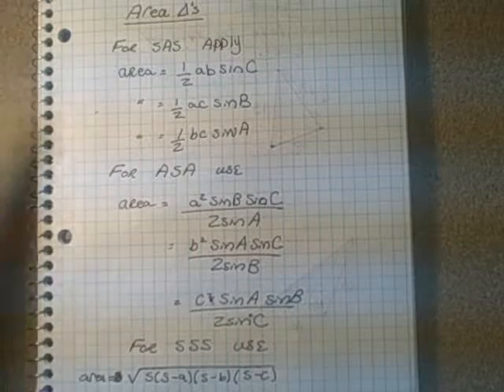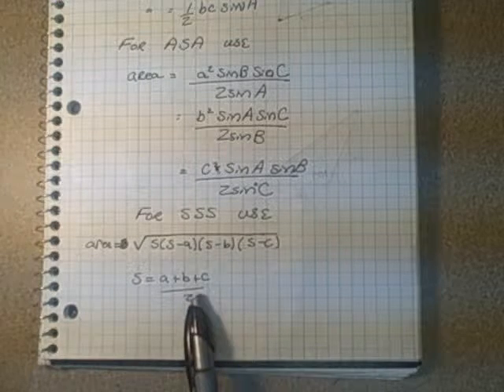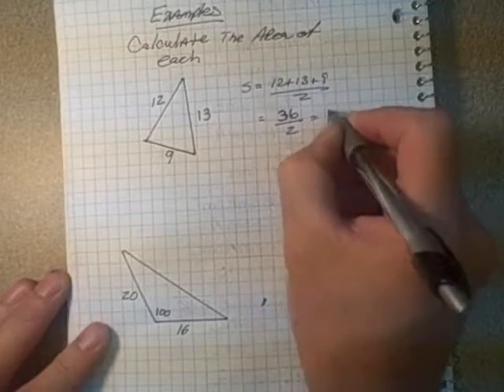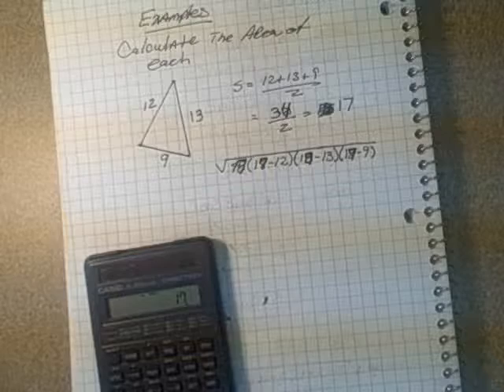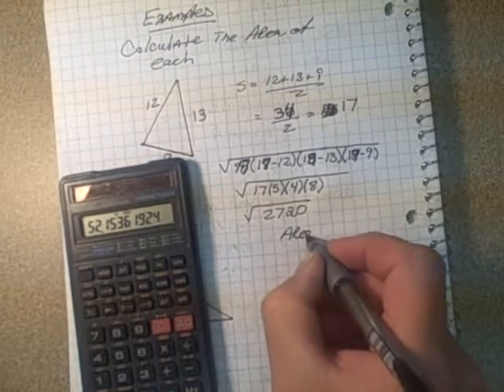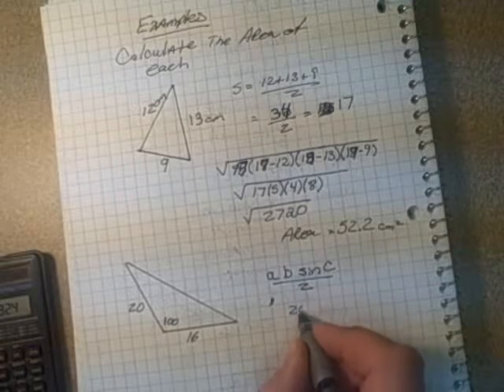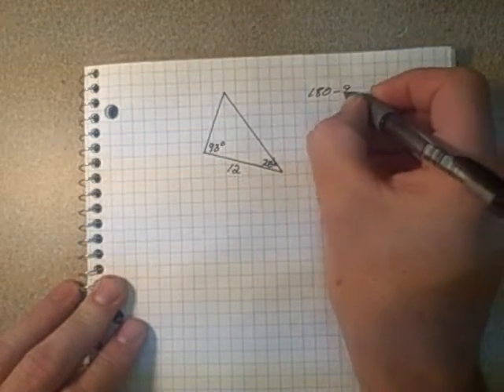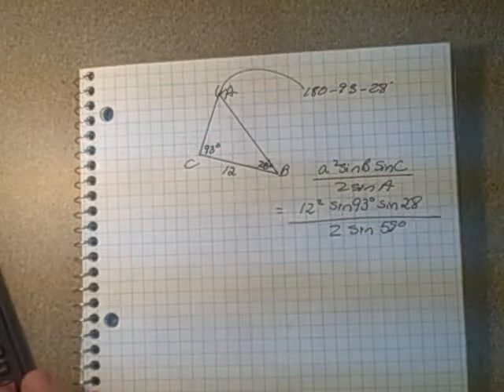3 6 areas of trianglrs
Math C30 area of triangle Formula work.